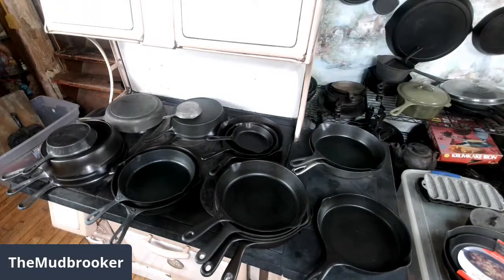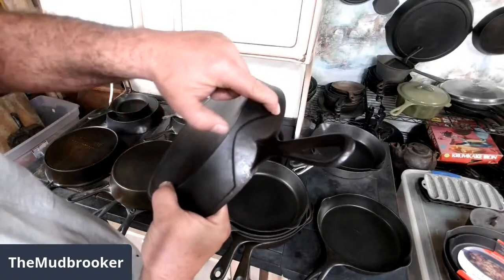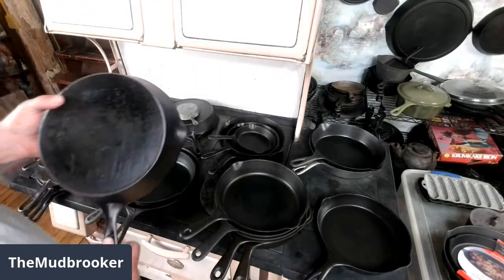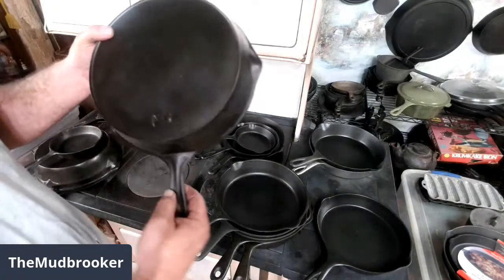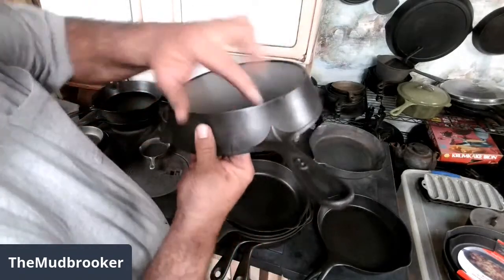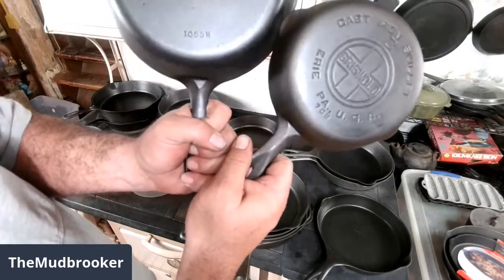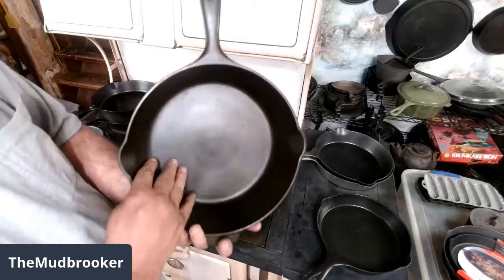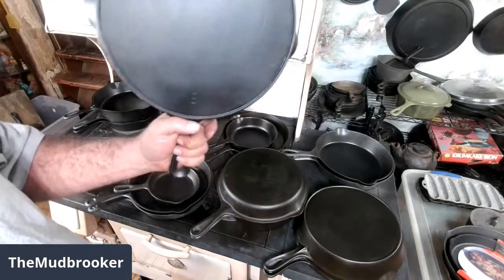Getting a Handle on Skillets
Exploring the many different styles of cast iron skillet handles.